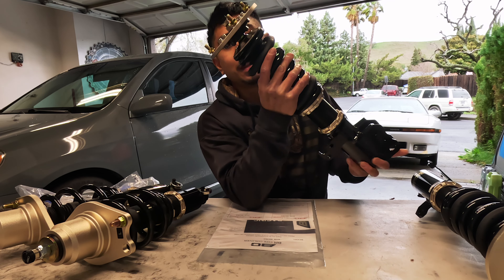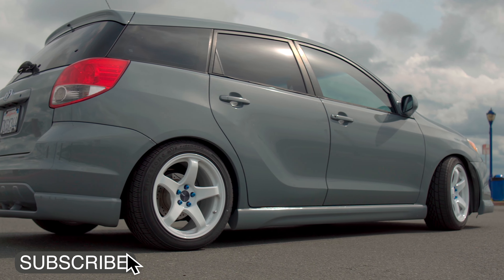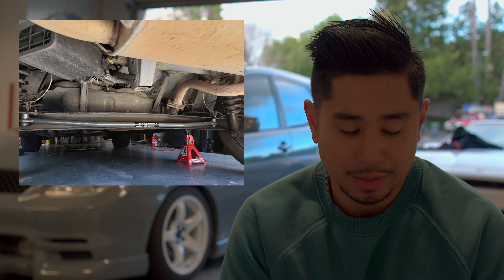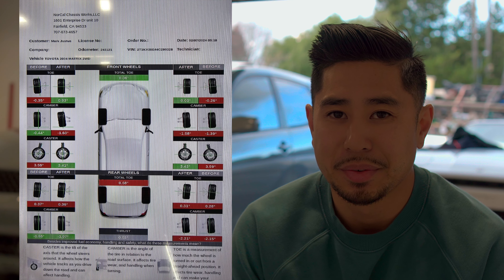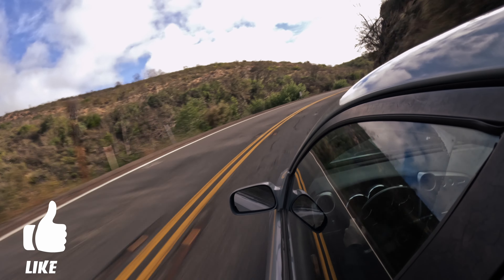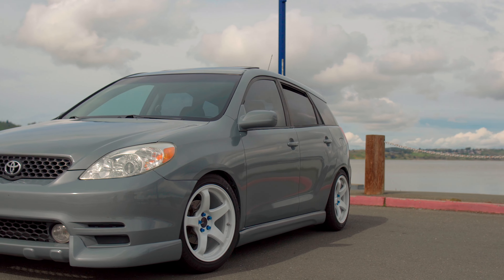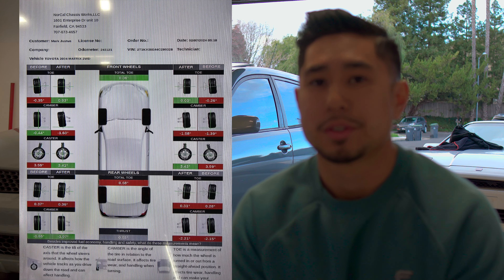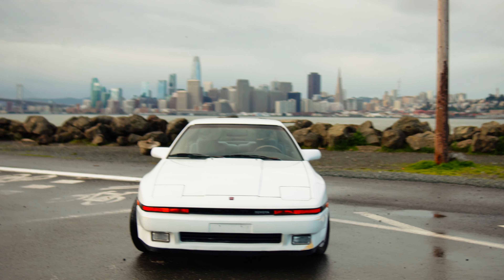Toyota Corolla BC Coilover Honest Review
My experience with BC BR coilovers on my 04 Matrix XRS
The coilovers themselves are not bad at all. Comfortable, yet firm.
They are limited by the lack of adjustability with the E130 Chassis.

Keep driving slow cars fast, P A S S ONTHELEFT.
SEE Y'ALL IN LONG BEACH

00:00 Intro
00:21 Bilstein B8 Pro Kit
00:33 Ride Height
00:44 Rear Axle Beam
01:10 My Mods
01:30 Wheel Setup
01:40 Pros & Cons
02:05 Alignment Specs
02:20 Handling Results
02:55 Handling vs Bilsteins
03:18 Cons
3:30 Future Plans
04:24 Special Announcement